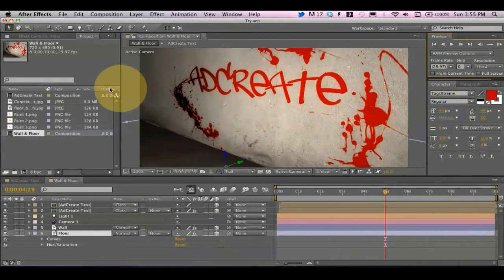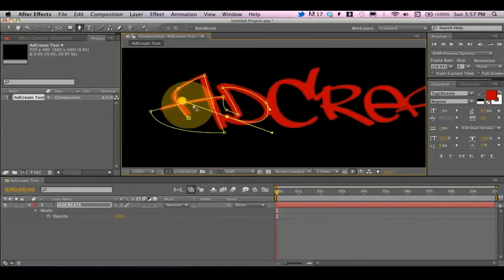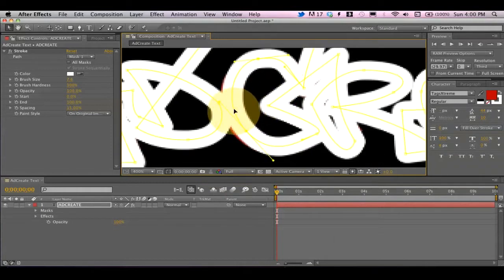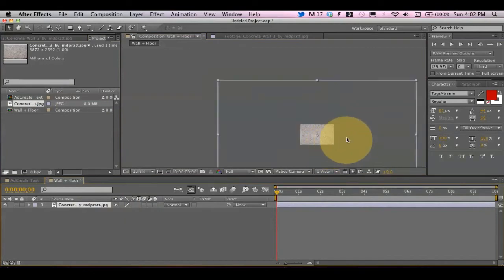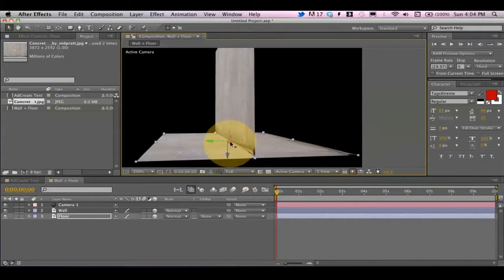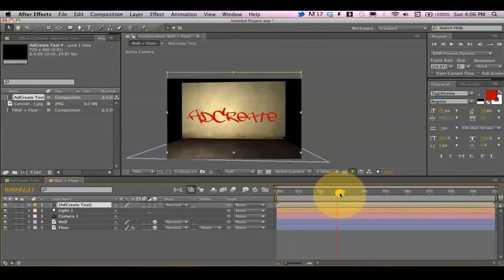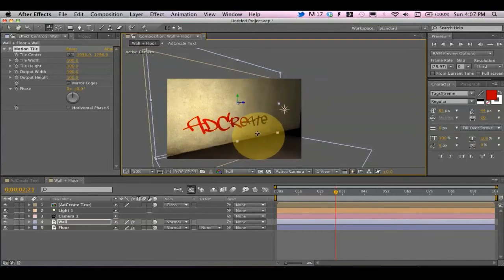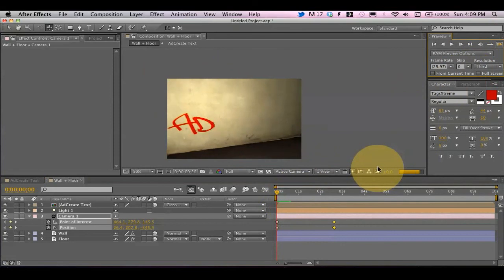Ae IOU S02E01: Digital Graffiti Writing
Welcome to another one of the AdCreate Society's basic After Effects tutorials series. In this tutorial, you will learn the basics of using After Effects' 3D camera tool, and how to make a simple graffiti writing using some of AE's built-in effects. For questions and comments, don't hesitate to write it down here. Enjoy!